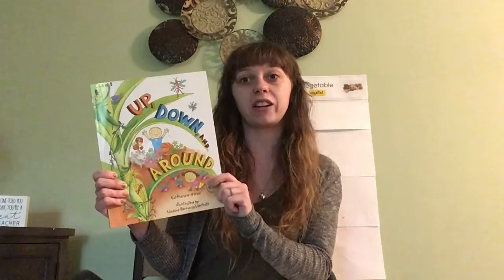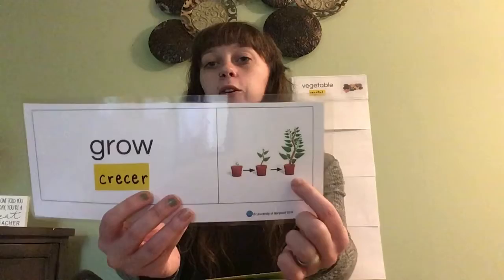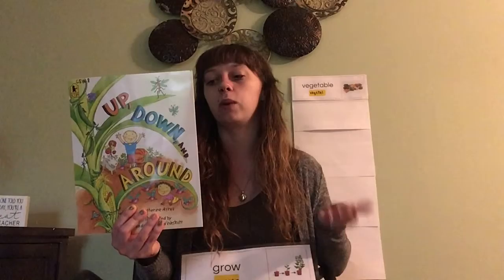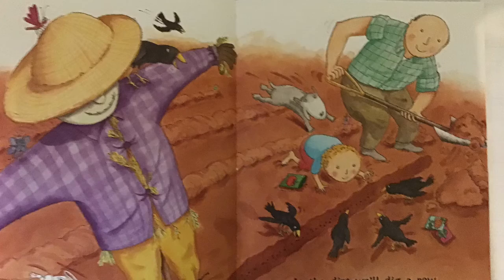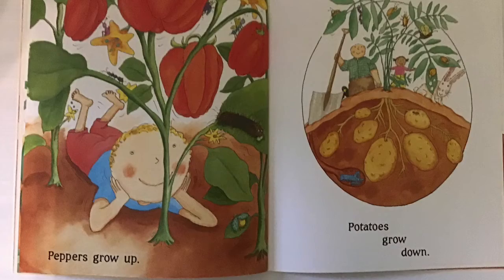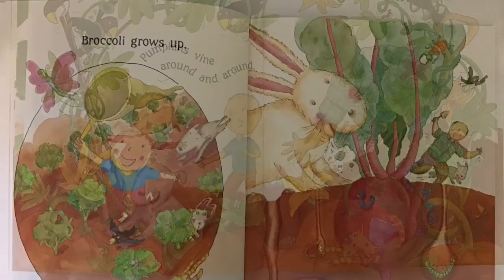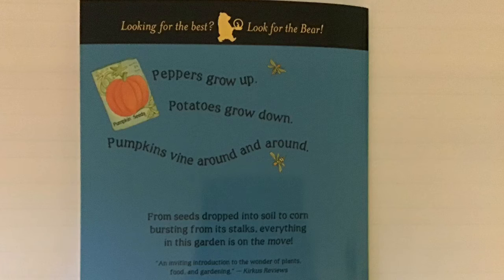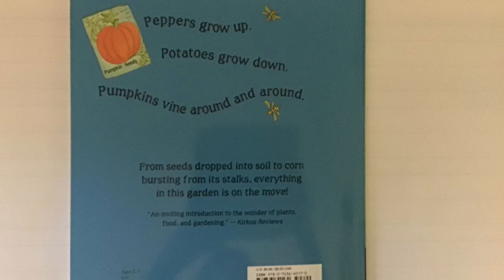Up Down and Around by Katherine Ayres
Hi, friends!
Today we are going to read and learn about how vegetables grow. We will use the illustrations in the book to clarify what is happening in the story.
Have fun reading!